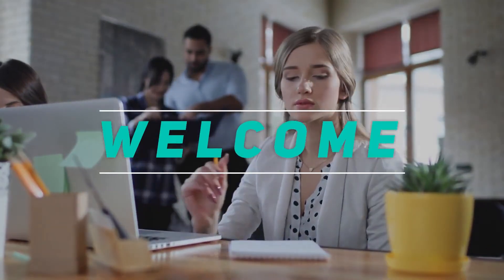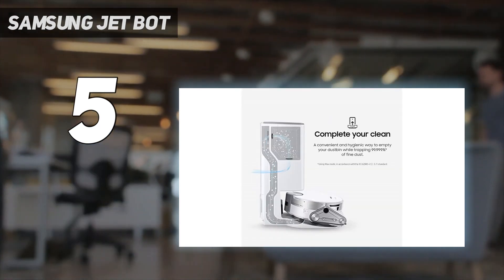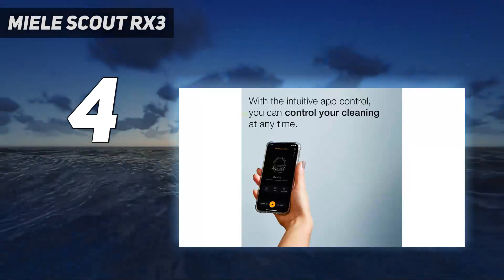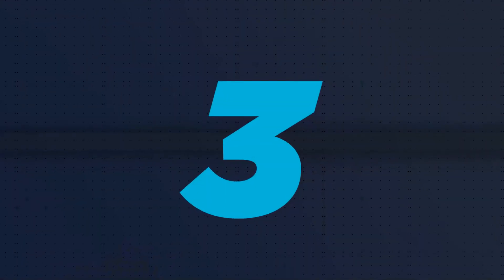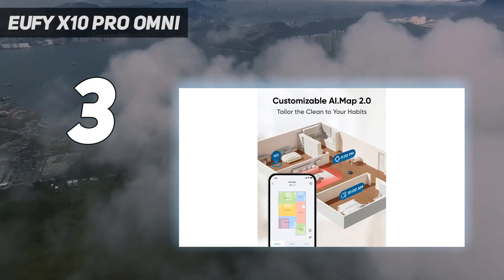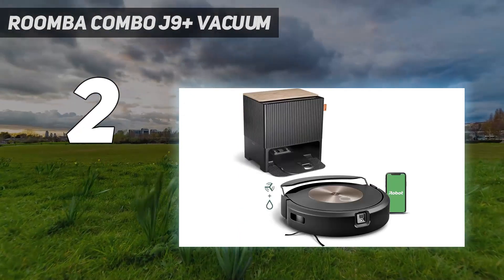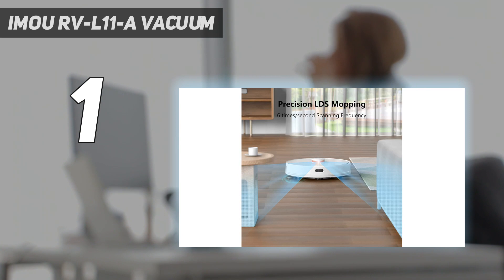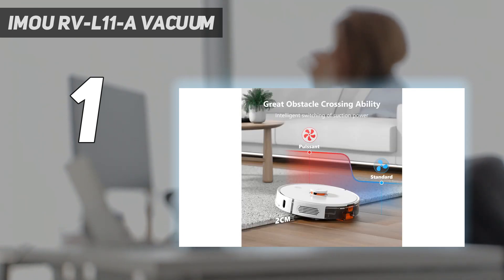Top 5 Best Smart Robot Vacuum Cleaners in 2024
Here is the Updated Prices of the Best Smart Robot Vacuum Cleaners in 2023!

Things that we mentioned in this video:
1. Imou RV-L11-A vacuum  - B0BBRBN5KM
2. Roomba Combo j9+ vacuum - B0C415HQPX
3. Eufy X10 Pro Omni - B0CPFBBHP4
4. Miele Scout RX3 - B0B922CC53
5. Samsung Jet Bot  - B0912TLG7T